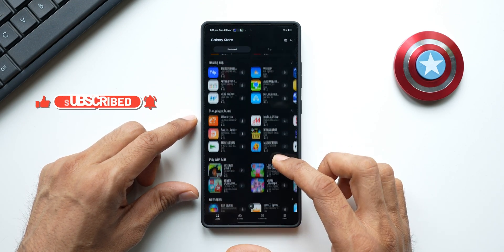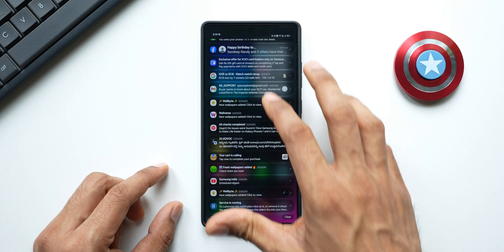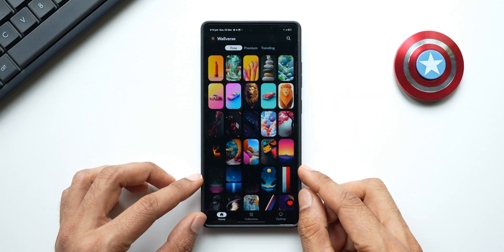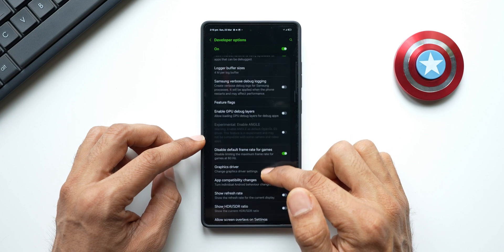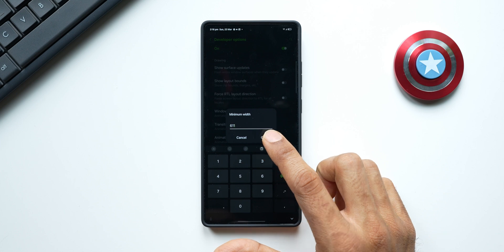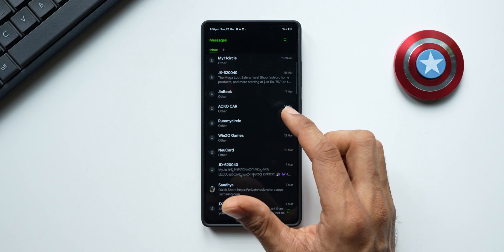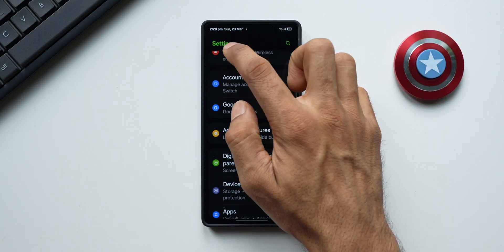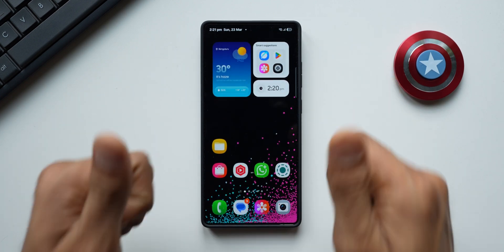Biggest Hidden Trick on Galaxy Phones ! This is INSANE - TABLET MODE